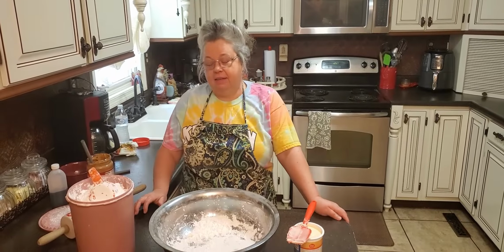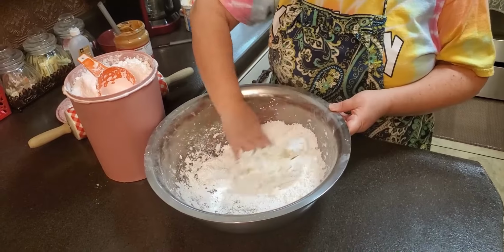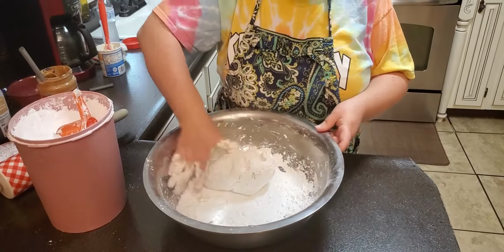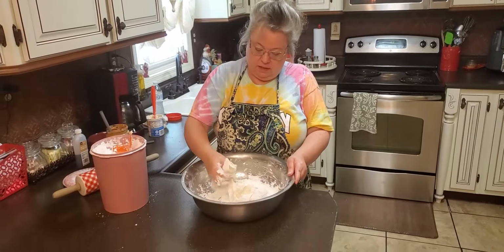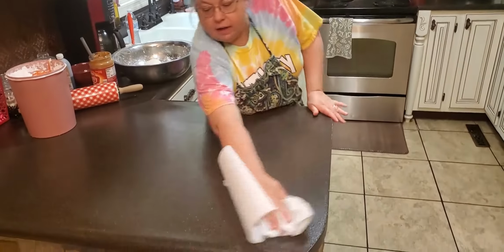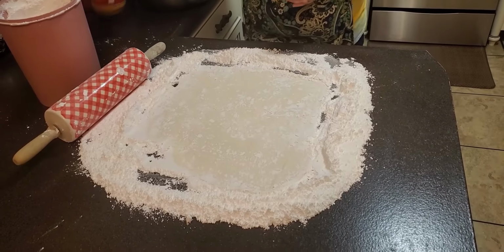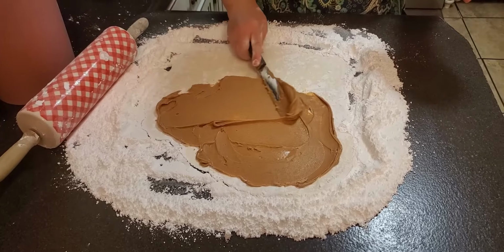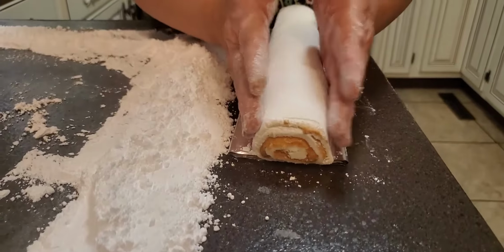Easy!! Peanut Butter Roll!!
Howdy ya'll! Here's my take on a easy Peanut Butter Roll!!!...hope you all enjoy!